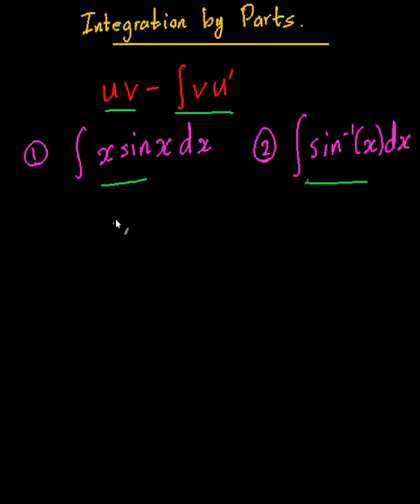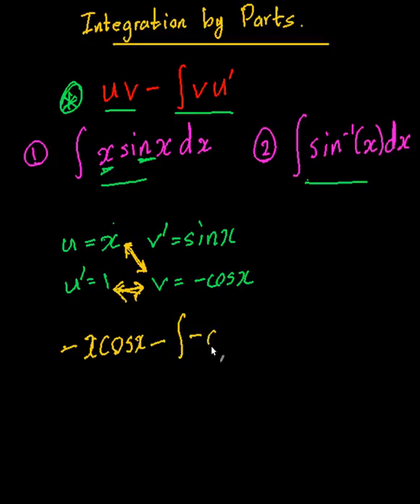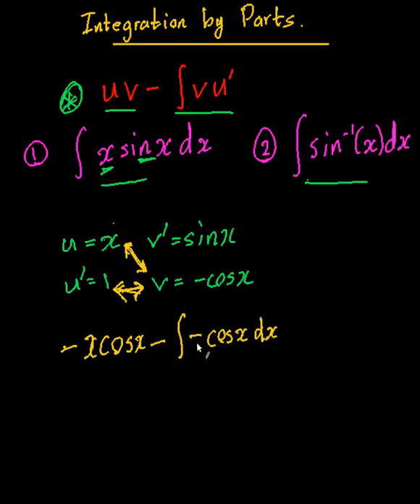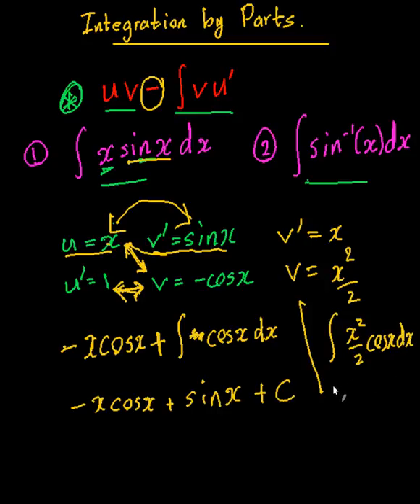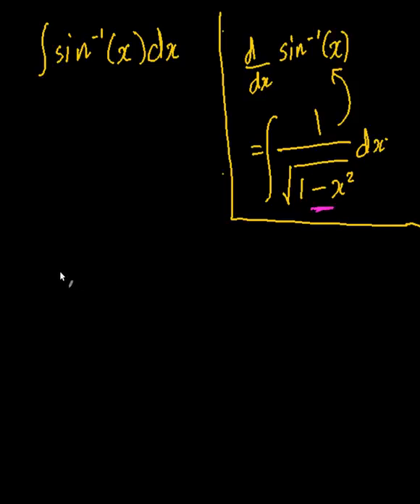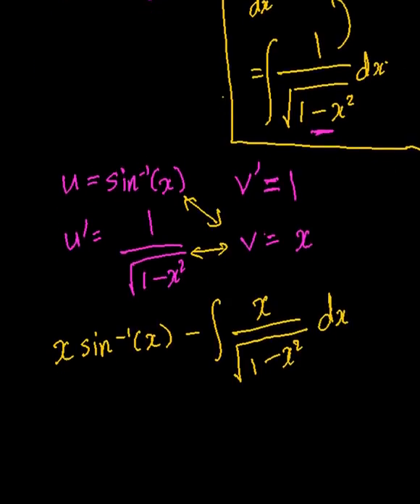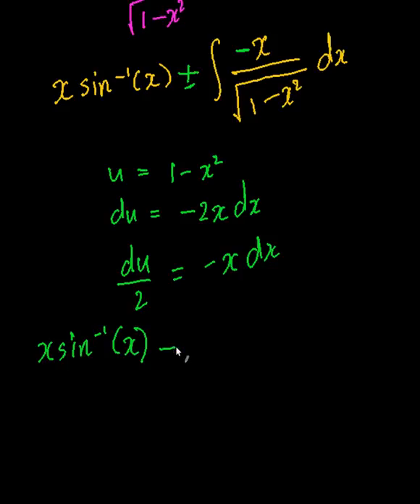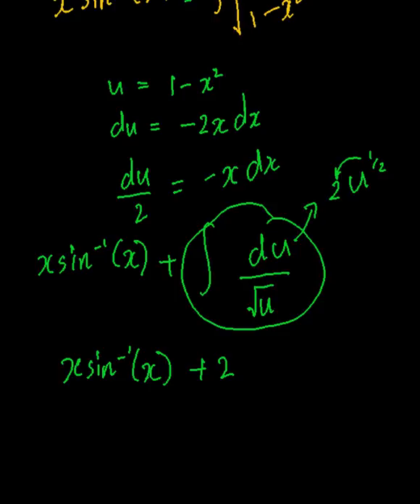Integration by Parts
How to integrate sin inverse (arcsin)